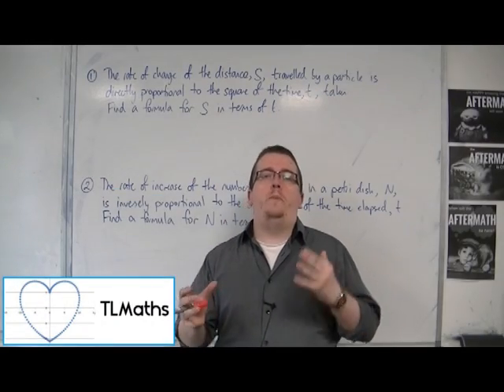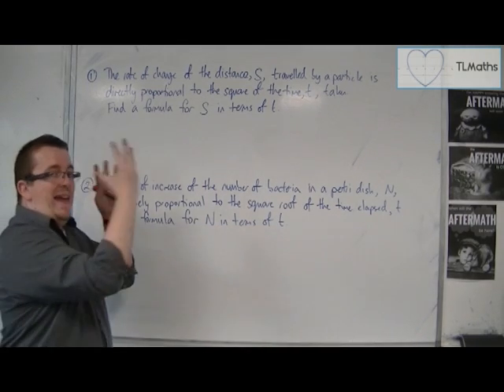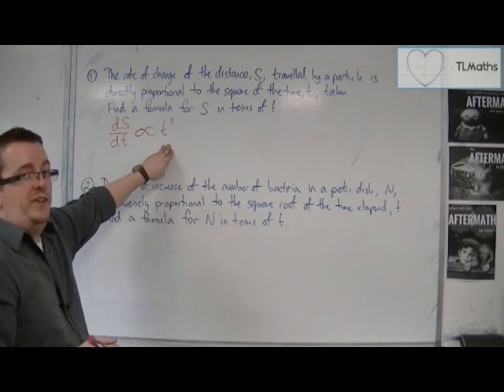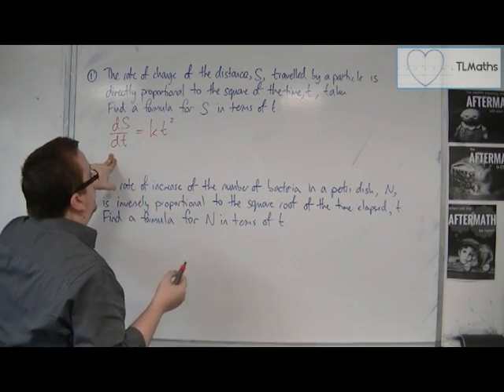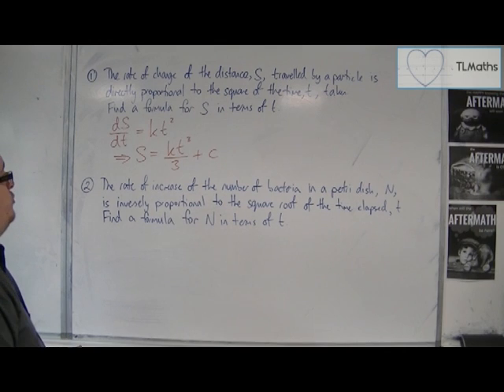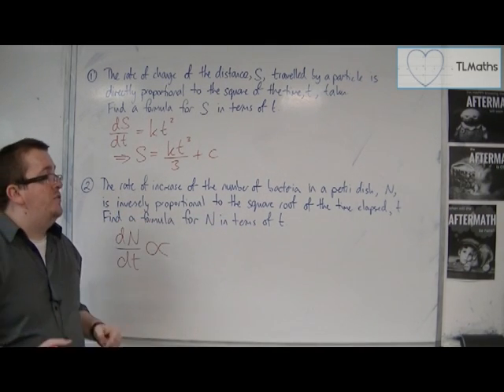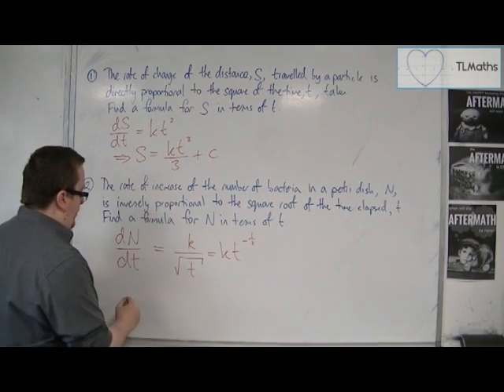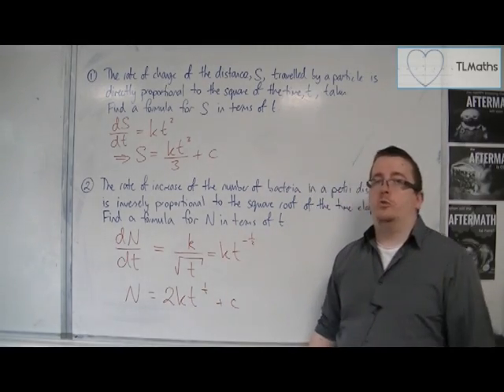OCR MEI Core 4 6.11 Two Examples of Forming a Differential Equation